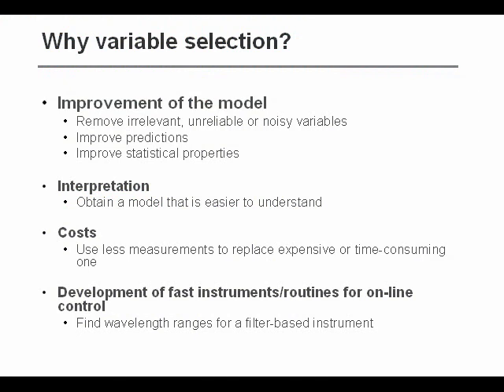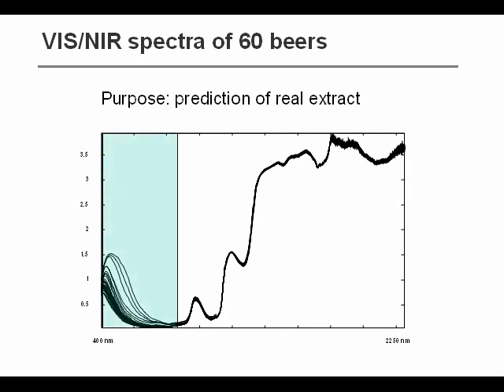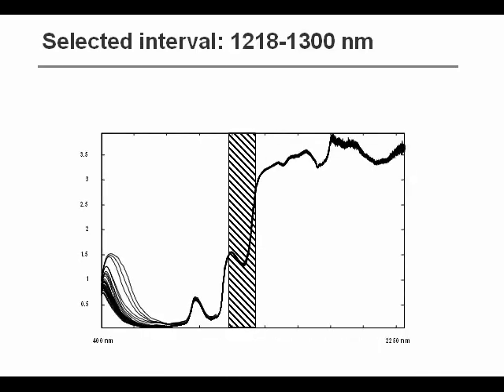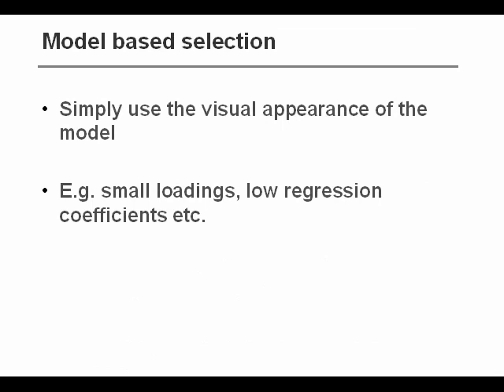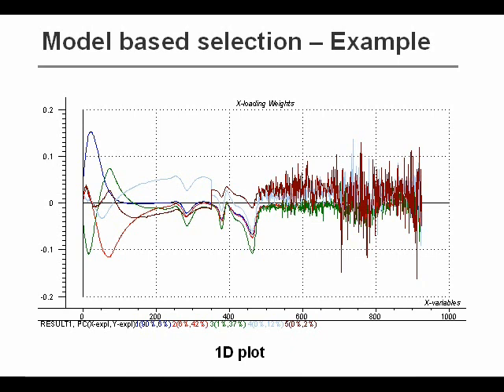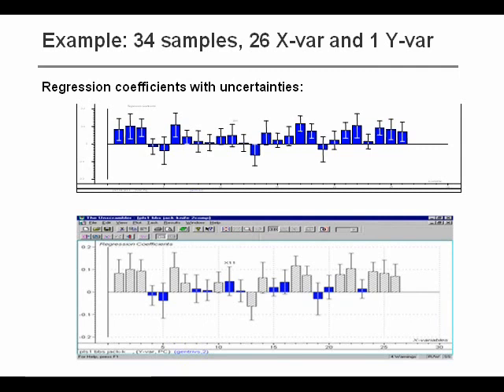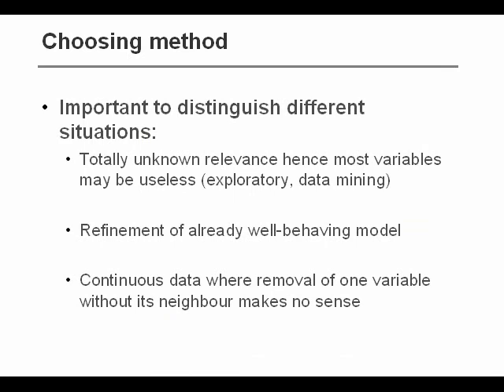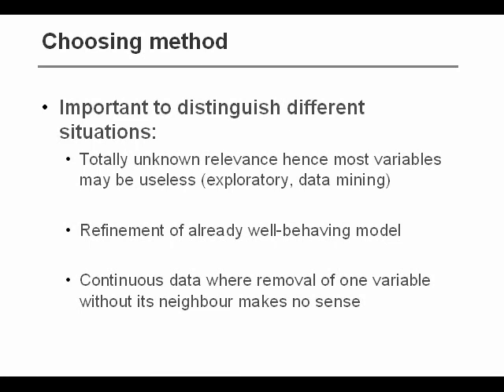Partial Least Squares Regression 4 Variable selection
LESSONS in CHEMOMETRICS:

Partial Least Squares Regression

4. Variable selection

This video talks about variable selection for improving the performance of PLS-R models